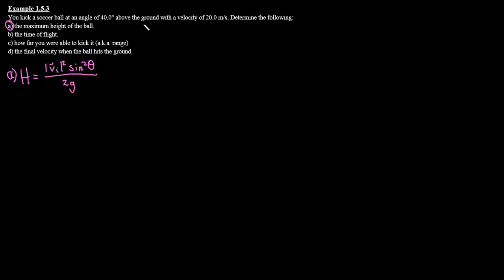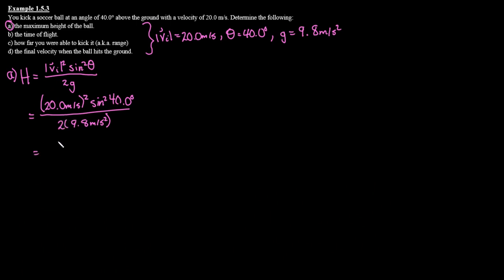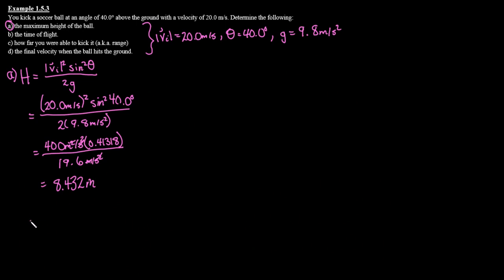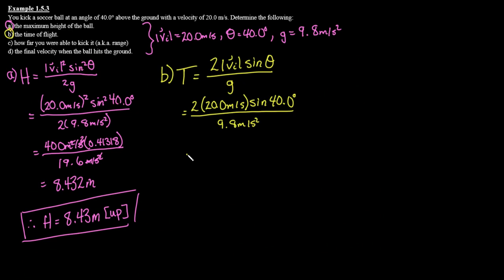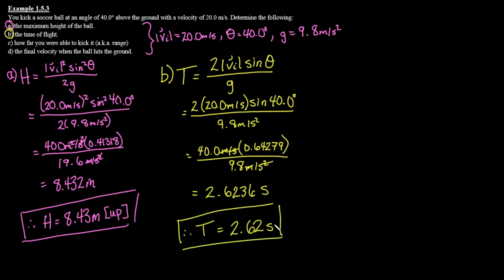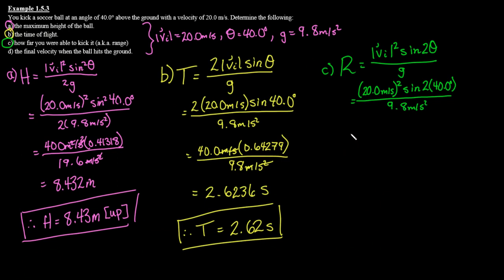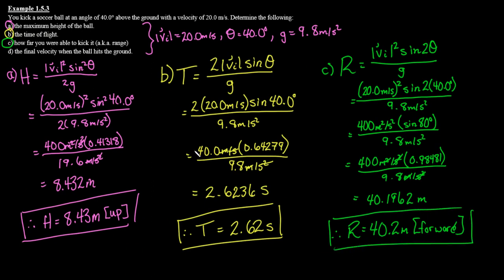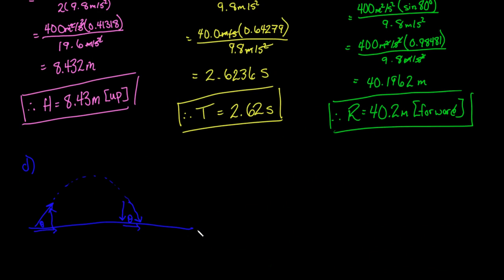Wanny's Gr. 12 Physics: Example 1.5.3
A look at using our new derived equations to solve for the time of flight, range, and maximum height of a projectile that is launched and lands at the same height. Also, a look at how we can determine the final velocity of the projectile in this situation.